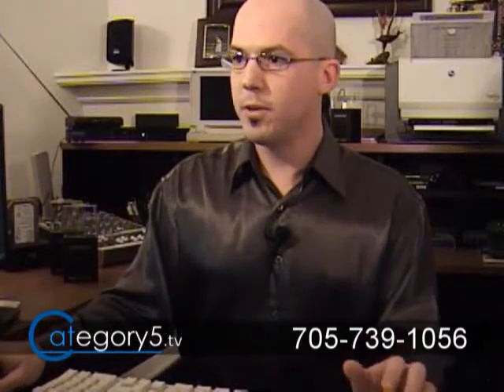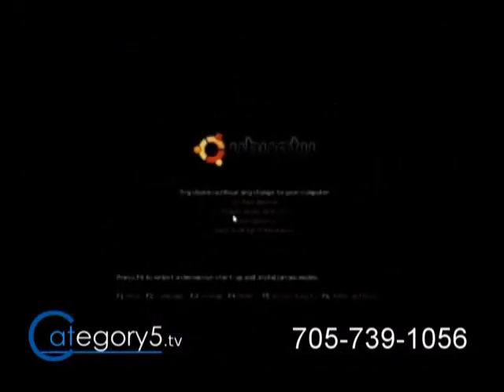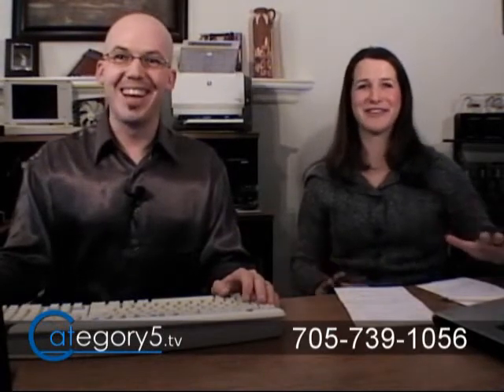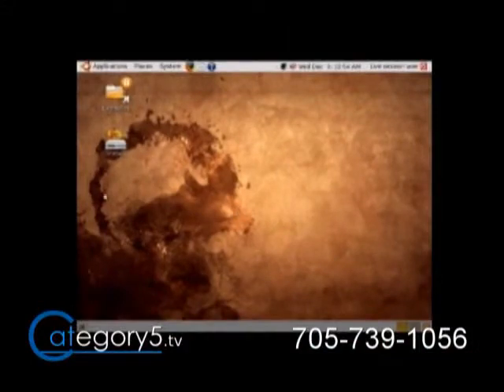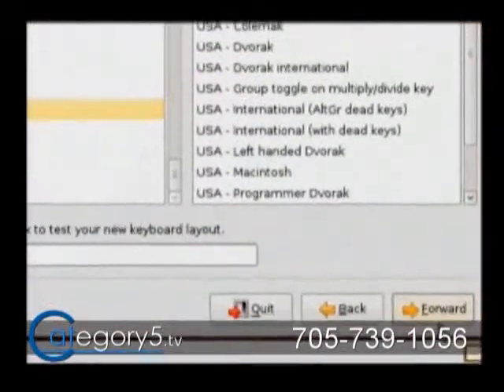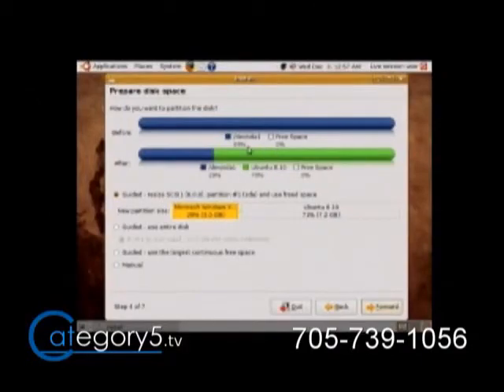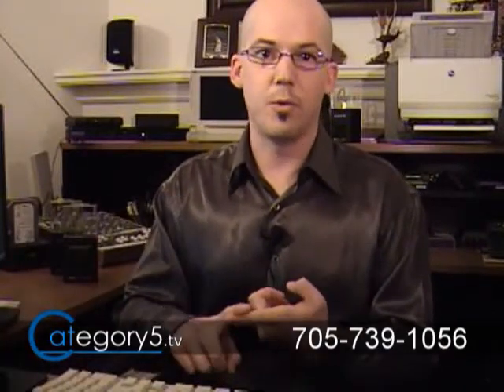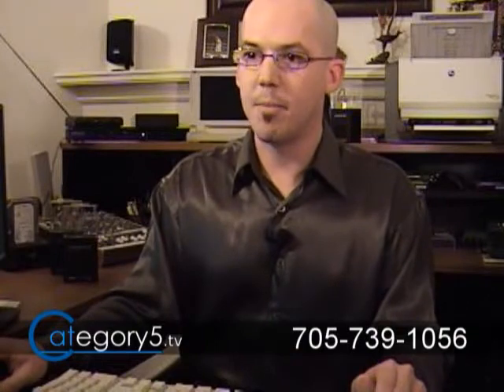063 05 - Dual-booting XP and Ubuntu - Part 1